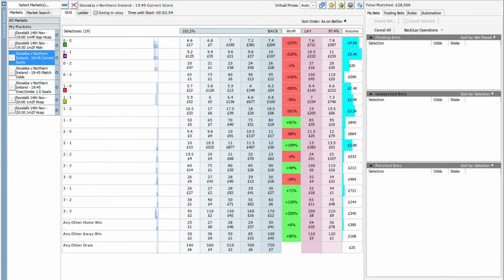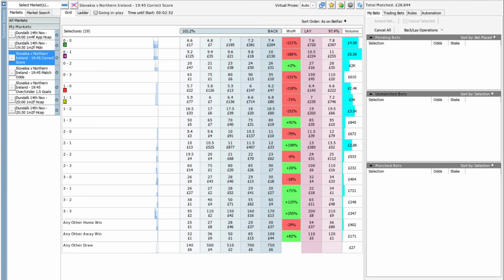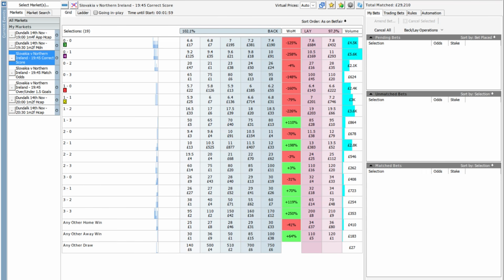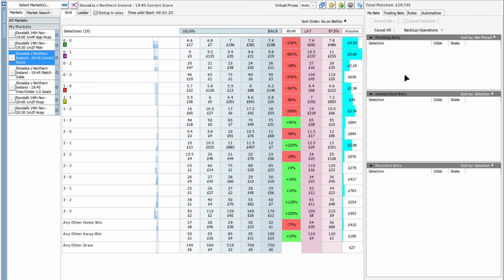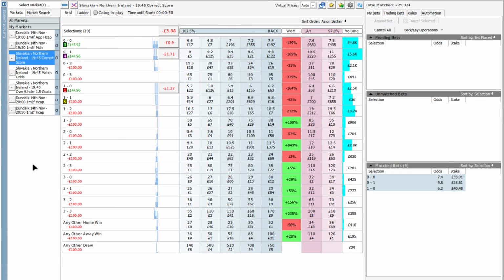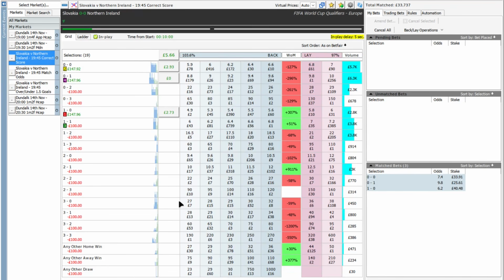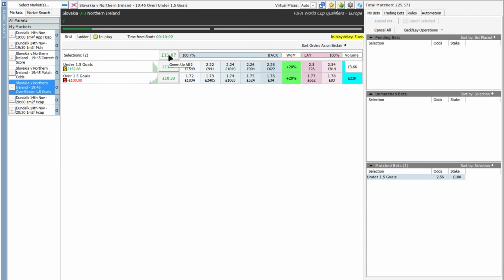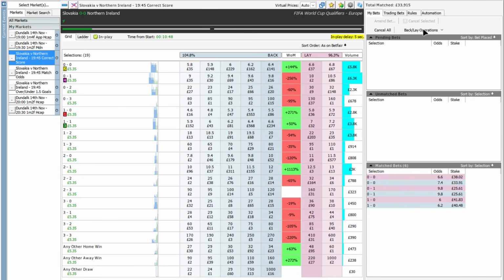Keep It Simple Stupid!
When trading football in particular, always consider if there is a simpler way of doing things by going to a different market rather than sticking to a complicated procedure.